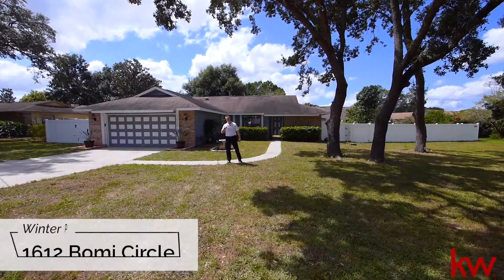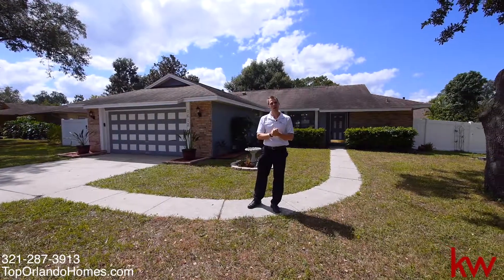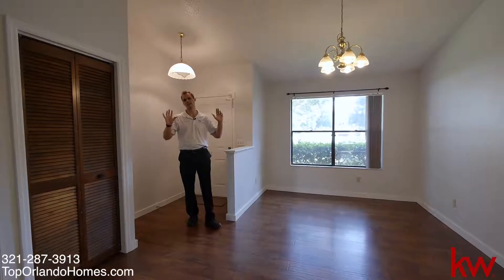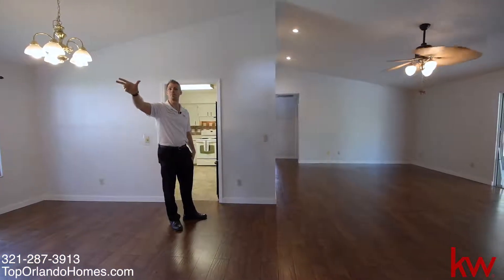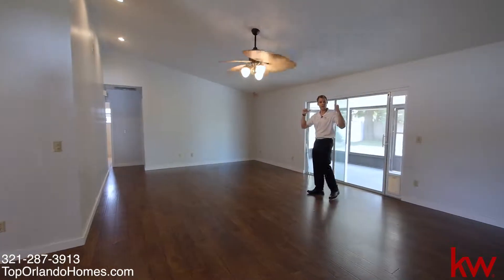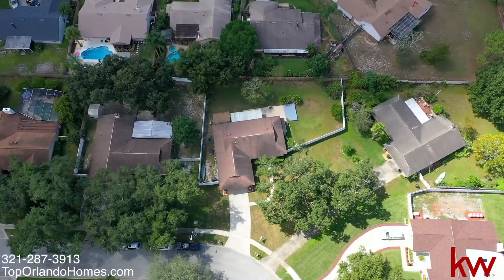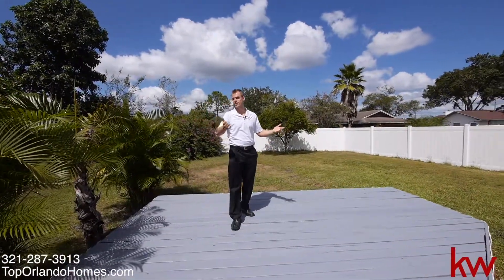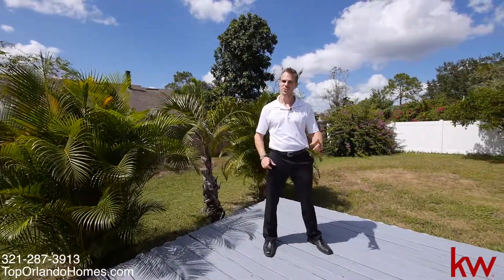1612 Bomi Circle, Winter Park, FL 32792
🎈 Just Listed in Winter Park!
🕑 OPEN HOUSE - Sat, Oct 12th, 11:00 am – 1:00 pm
👉 Cozy home nestled in a quiet neighborhood in Winter Park. Situated on an OVERSIZED LOT with NEAT LANDSCAPING and a LONG DRIVEWAY. HUGE FAMILY ROOM with CATHEDRAL CEILING, which makes it a BRIGHT, OPEN SPACE. To the left is the LARGE KITCHEN with TONS OF COUNTER AND STORAGE SPACE. The MASTER BEDROOM is spacious and has a CUSTOM DESIGNED WALK-IN CLOSET. The additional two bedrooms are on the other side of the house and share the second bathroom. The EXPANSIVE BACKYARD area is FENCED-IN and has EXTRA-WIDE GATES for easier access. There is a SCREENED AND COVERED BACK PATIO that leads out to a PAVED AREA WITH A FIRE PIT and an ELEVATED DECK AREA. The yard is large enough for a pool and has two sheds. NO HOA! NEW A/C IN 2017. WATER SOFTENER. FRESHLY PAINTED INTERIOR. EXTERIOR PAINTED IN 2017. TWO CAR GARAGE has CABINETS AND A BENCH. And much more!! FANTASTIC LOCATION! Perfect for families and first-time homebuyers! You need to come see it for yourself!